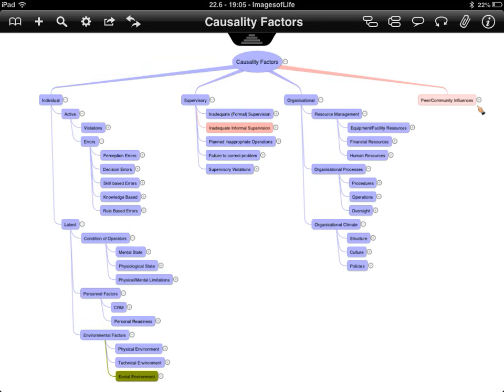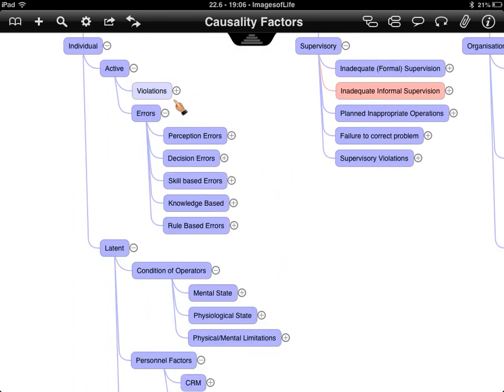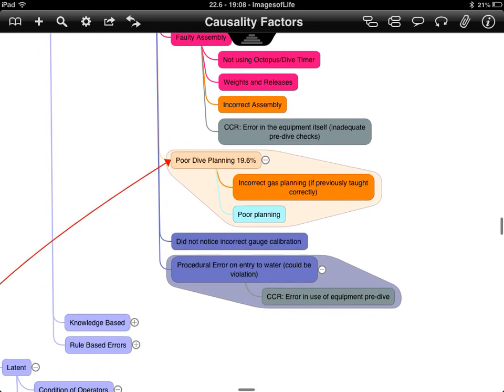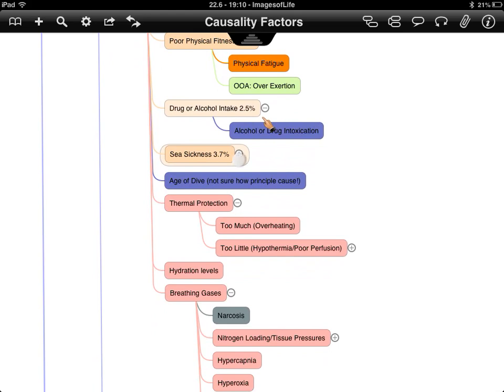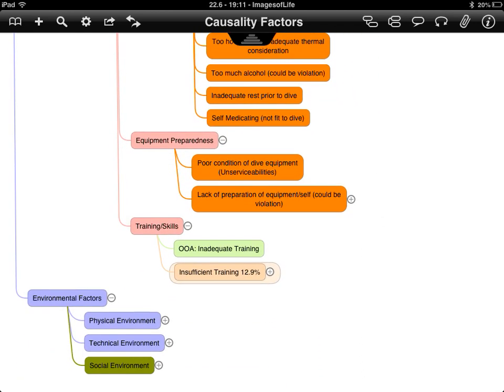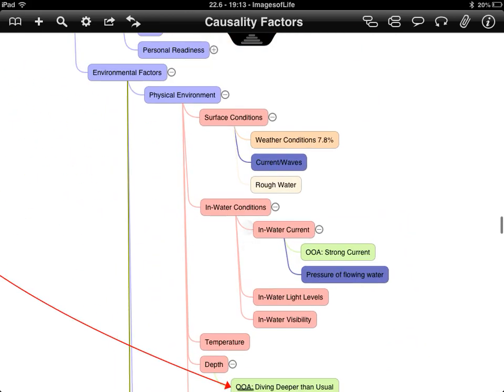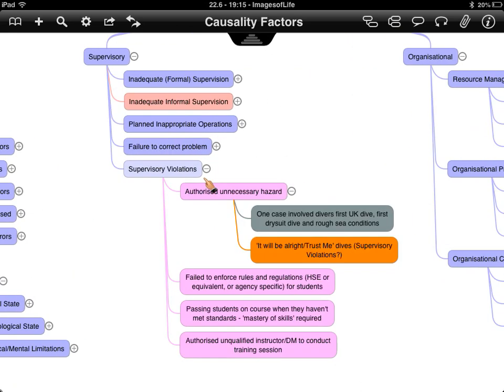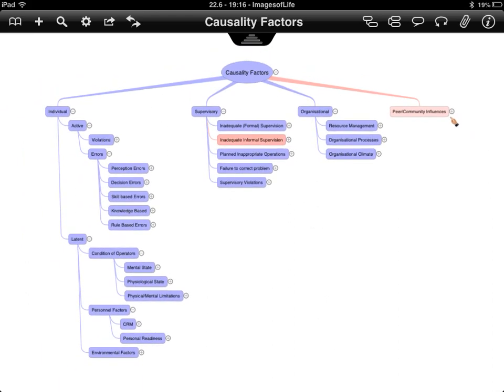HFACS Model Applied to Sport Diving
This model is the latest version of my attempt to apply the HFACS to Sport Diving